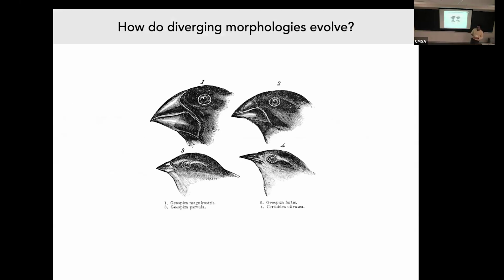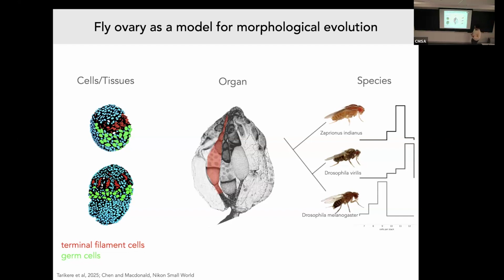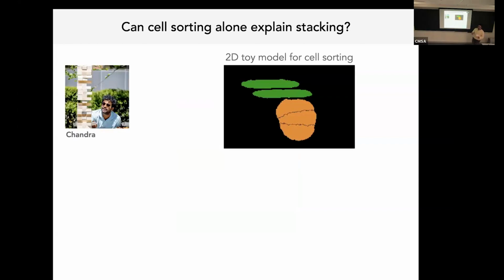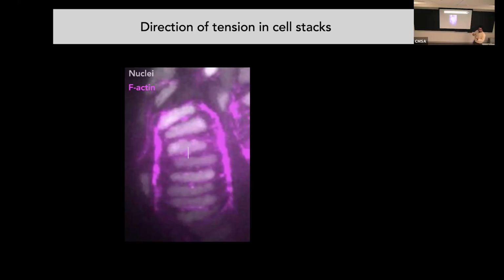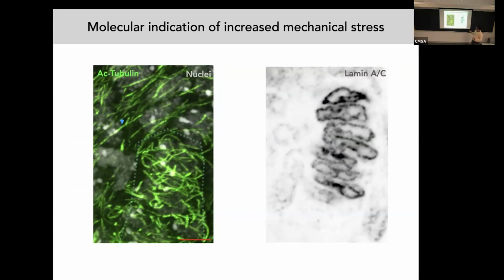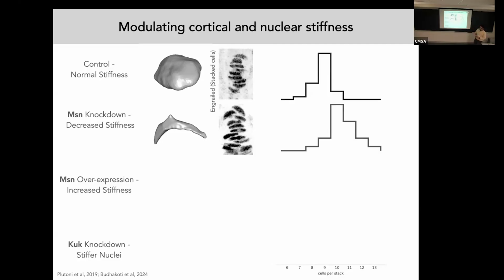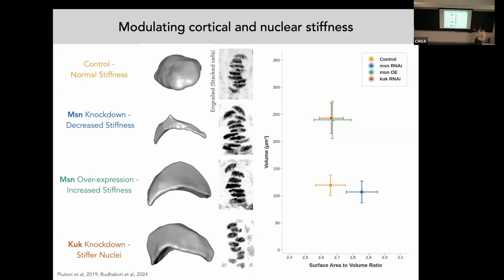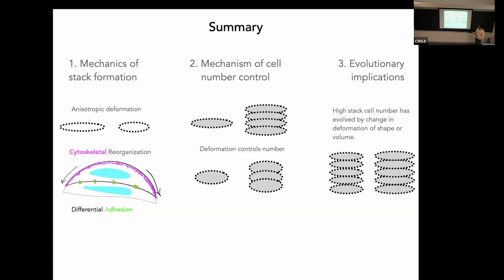Suhrid Ghosh | One Cell After Another: Mechanical Counting in Reproductive Evolution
Mathematics and Biology I: Morphometry, Morphogenesis and Mathematics 3/4/2026

Speaker: Suhrid Ghosh (Harvard)

Title: One Cell After Another: Mechanical Counting in Reproductive Evolution